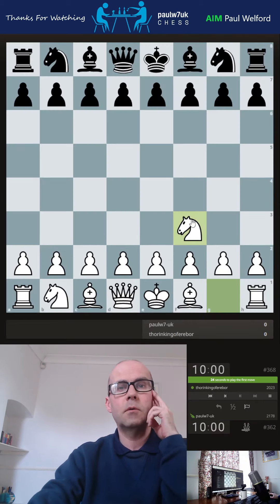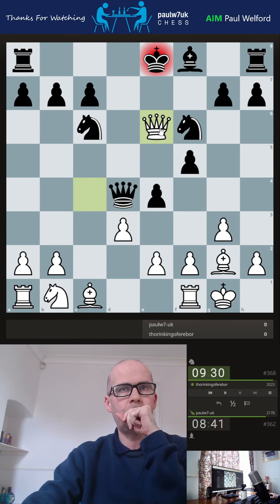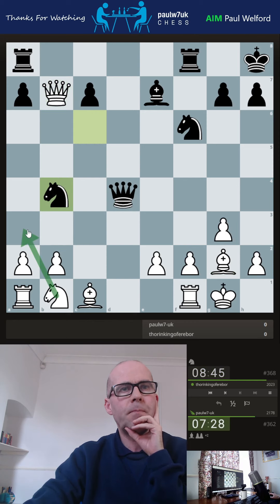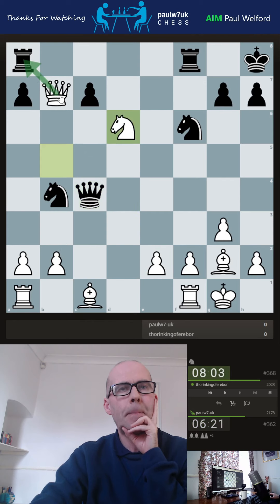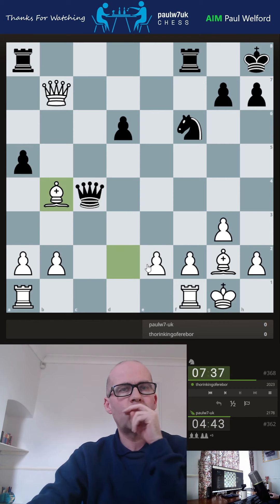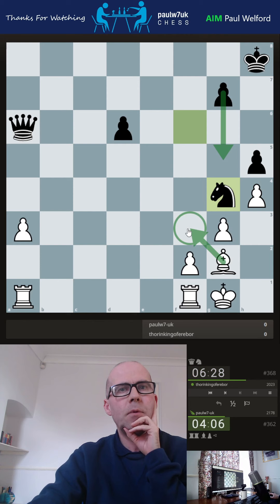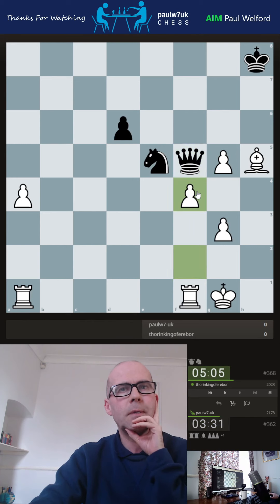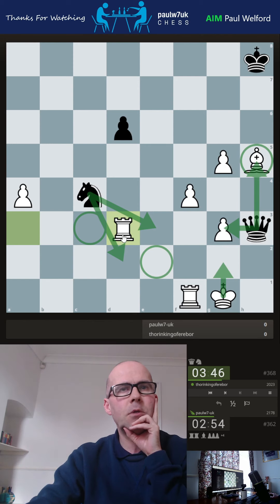paulw7uk 2178 v 2023 thorinkingoferebor rapid chess lichess.org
bit fortunate to win this game.  81% v 83% accuracy.  we were better then blundered away the advantage and struggled for the rest of the game.